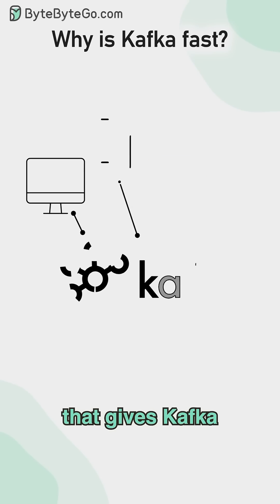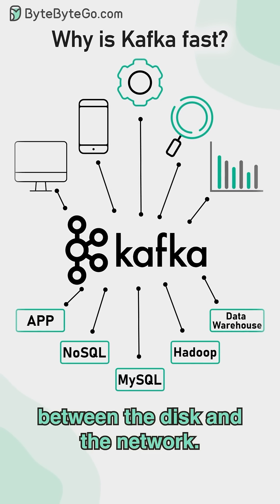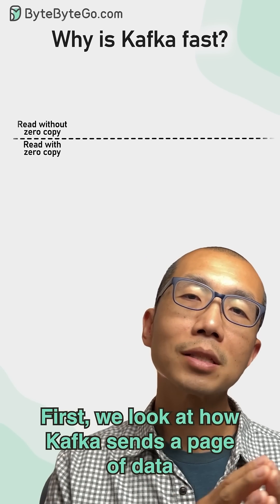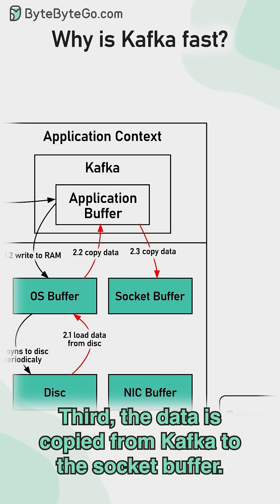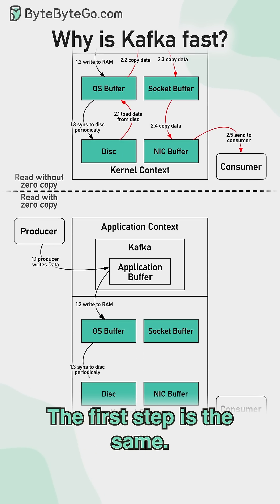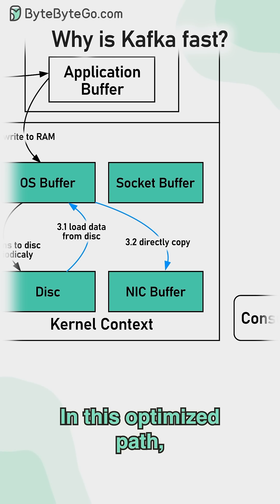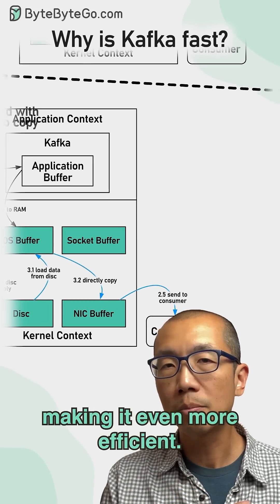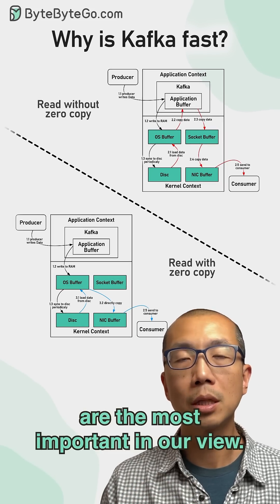Why is Kafka so Fast? Part 2